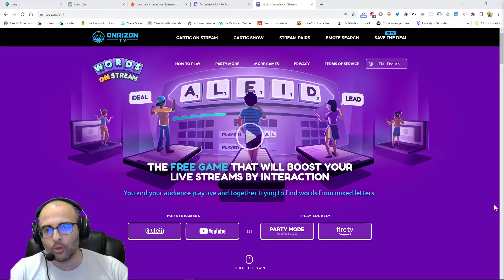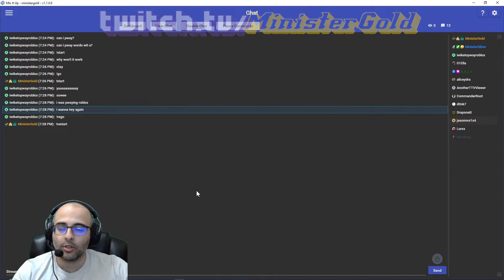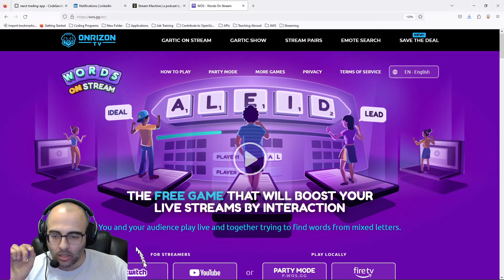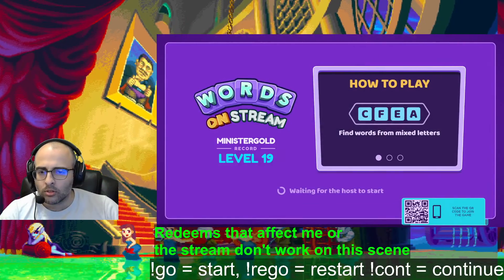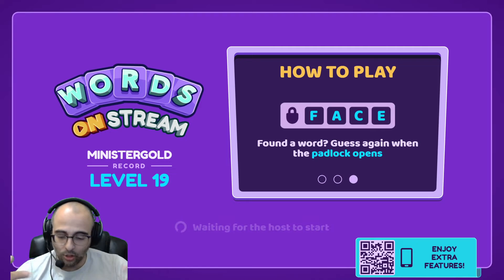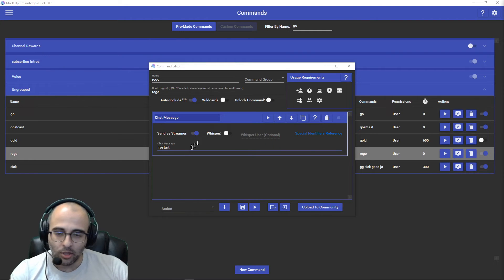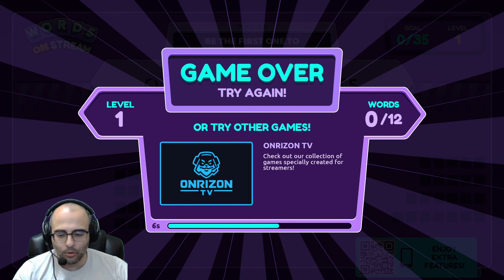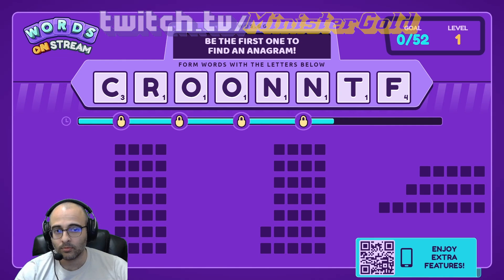Mix It Up - Keeping Chat Engaged While You're Away or Starting Soon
This is a Mix it Up tutorial on how to allow chatters to start, restart, and continue Words on Stream while you're not available.